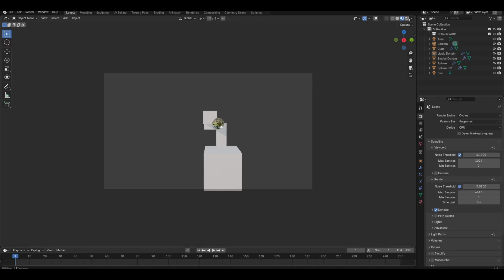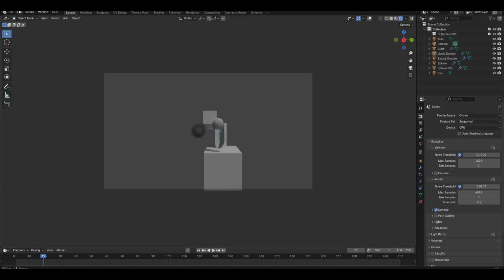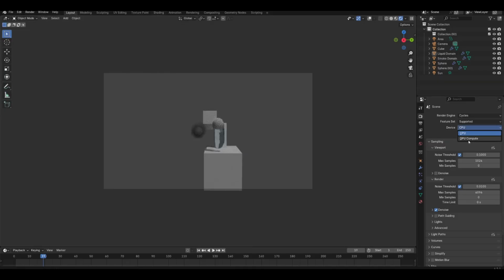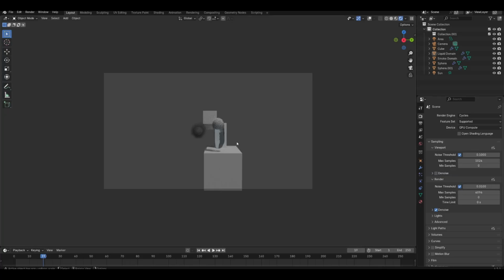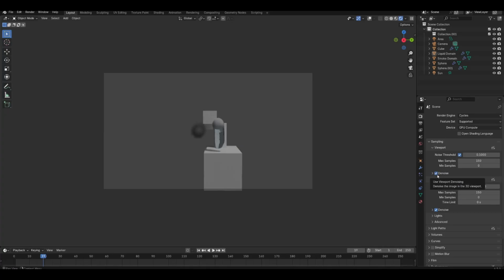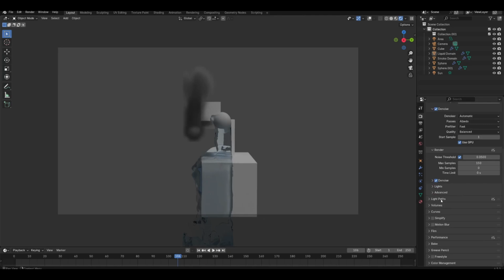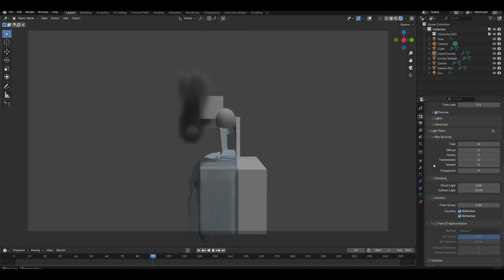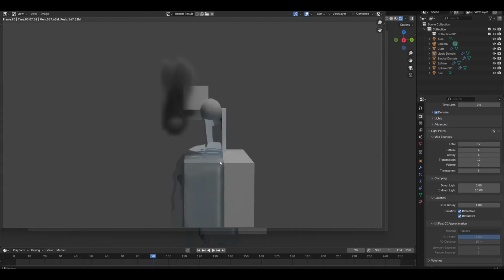How to make cycles render faster than this video is long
How to make the Cycles rendering engine render frames in as little as seconds.
I have been informed that it is better to increase Noise Threshold than decrees Max Samples post Blender 3.0.